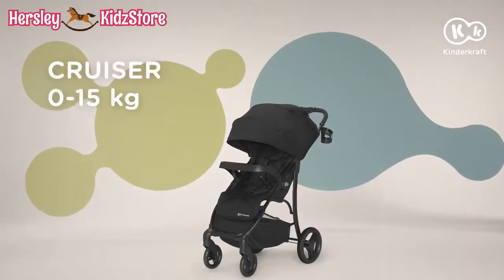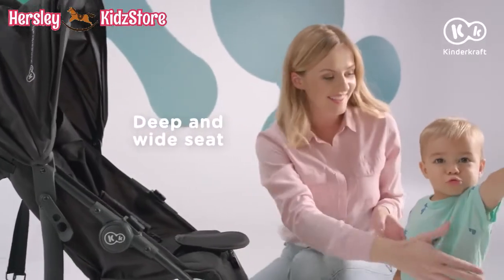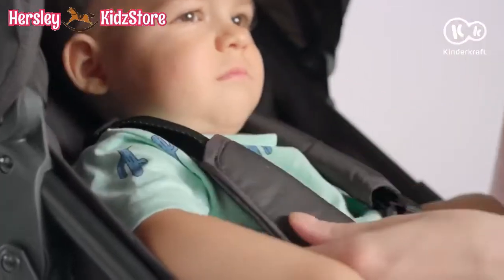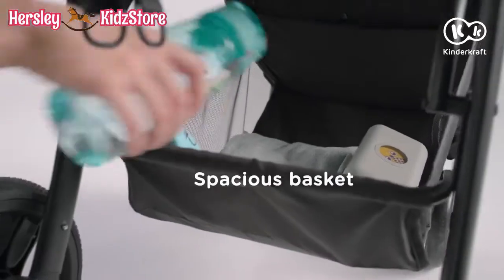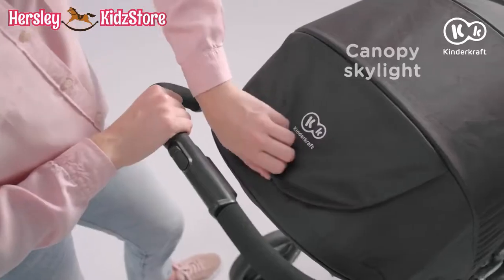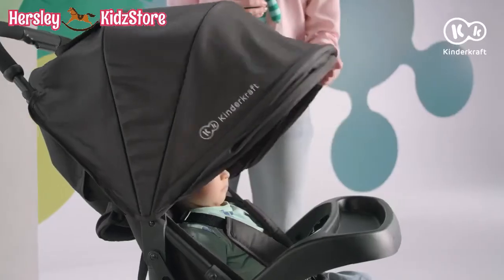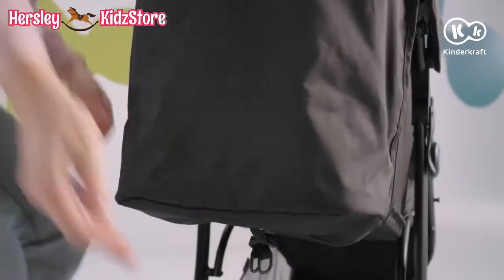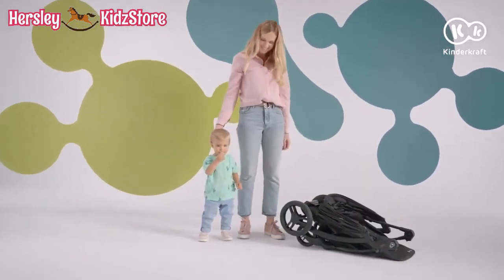Kinderkraft, Cruiser Full Size Stroller - Black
A stroller with a top-classsuspension system and a useful tray

With large, puncture-proof wheels, an advanced suspension system and smooth backrest adjustment, Cruiser provides a comfortable experience for both the parents and the child. The stroller features a useful, detachable feeding tray and a large basket for all baby's essentials.

▶If you like my video, remember to help me {share} and {by praise}